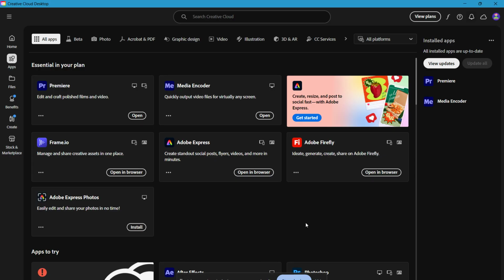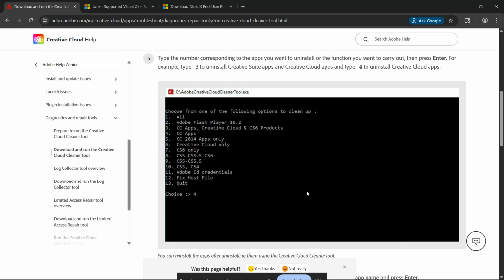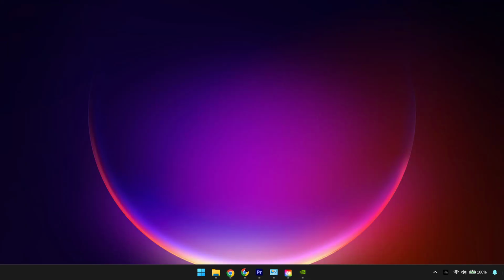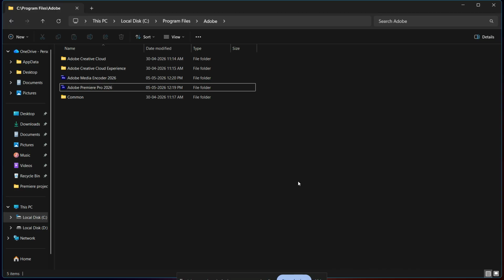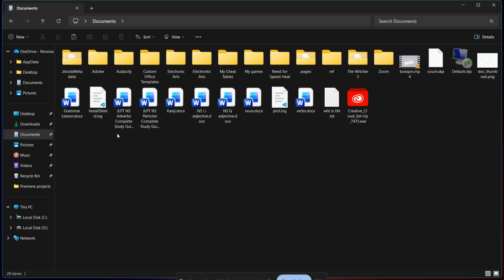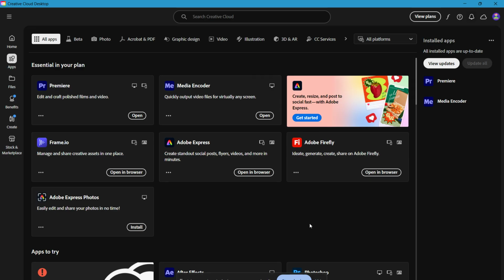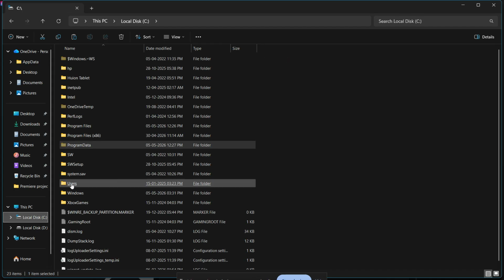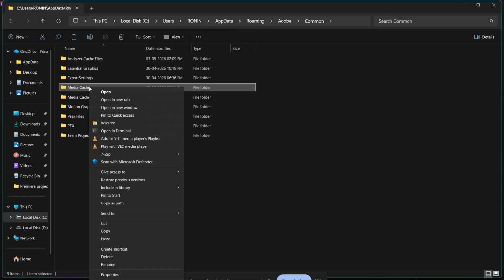Premiere Pro Error Code 182 (Easy Fix Guide)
Learn how to fix Premiere Pro error code 182 with a clean reinstall, folder rename, admin permissions, and cache cleanup.
Follow these step-by-step solutions to get Adobe Premiere Pro installing or updating correctly again.

🕚Timestamps:
0:00 Intro
0:24 Clean Installation With Adobe Creative Cloud Cleaner Tool
1:20 Rename Premiere Pro Folder
1:49 Move The Setup File To A Local Drive
2:16 Run Creative Cloud As Administrator
2:39 Clear Media Cache Folders
3:06 Final Recap

✍️What You'll Learn In This Video:
• How To Fix Premiere Pro Error Code 182
• How To Use Adobe Creative Cloud Cleaner Tool
• How To Rename Premiere Pro Installation Folders
• How To Move Setup Files To Avoid Permission Errors
• How To Run Creative Cloud As Administrator
• How To Clear Adobe Media Cache Files
• How To Reinstall Premiere Pro Safely
• How To Troubleshoot Adobe Installation Errors

💡Pro Tips:
• Restart your computer after every major fix before testing the installer again.
• Make sure no Adobe processes are still running in Task Manager or Activity Monitor.
• If you use an external drive, copy the installer locally before launching it.
• Always download Adobe tools from official Adobe support pages.
• Renaming folders is safer than deleting them because it gives you a backup if needed.